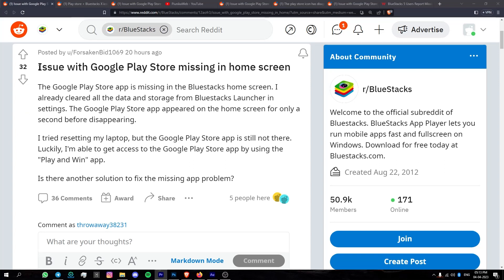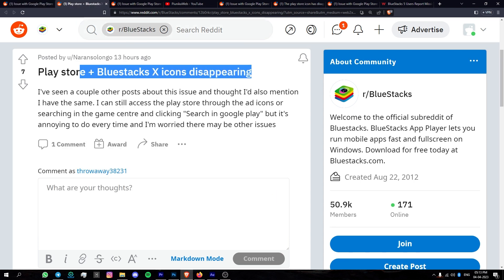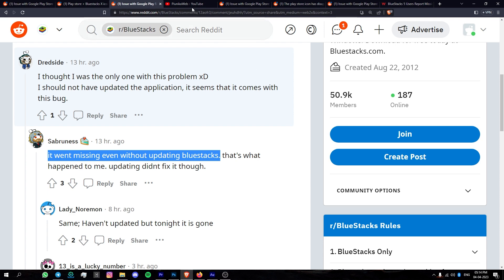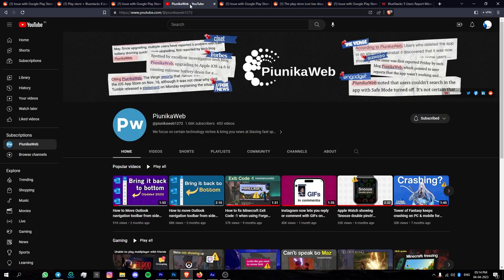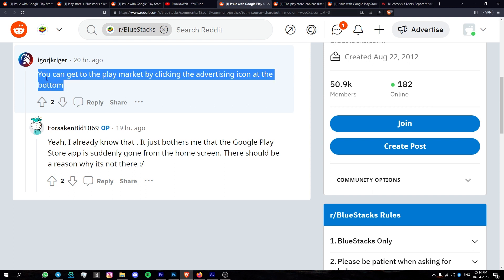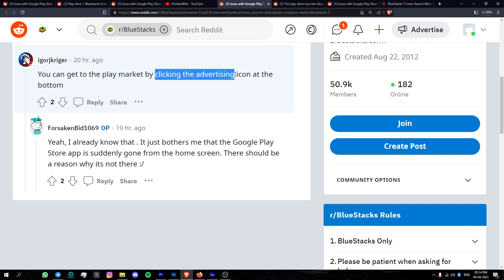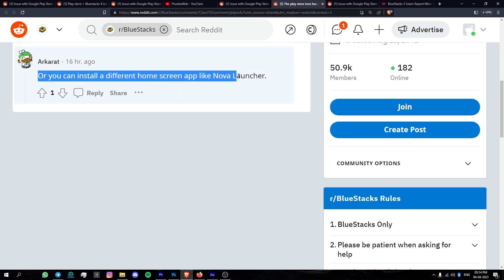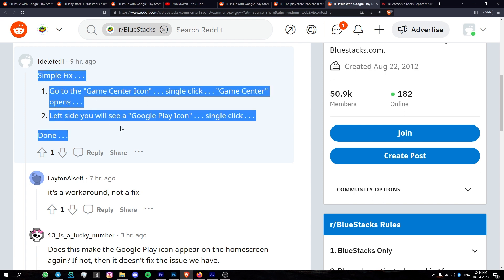BlueStacks 5 Google Play Store icon missing or disappeared from home screen (workarounds)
Some BlueStacks 5 users are experiencing an issue where the Google Play Store icon is missing from their home screen. Some Workarounds inside.